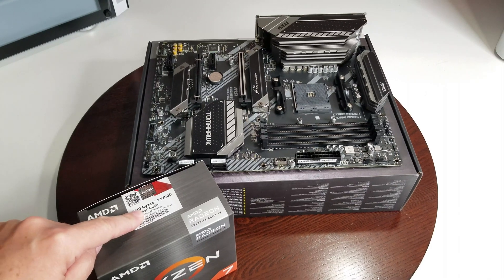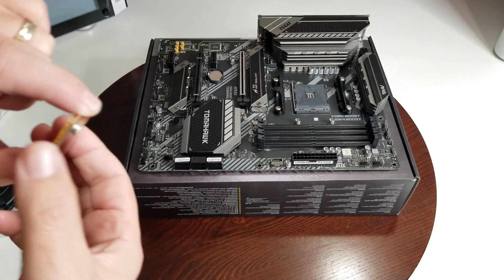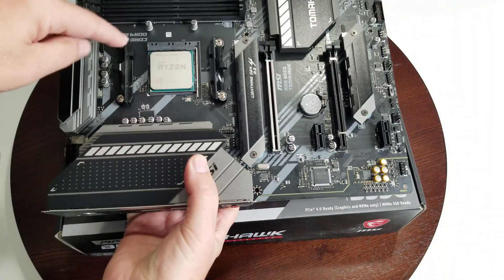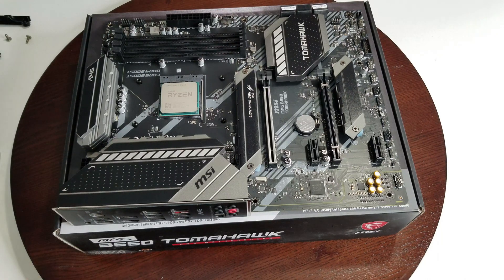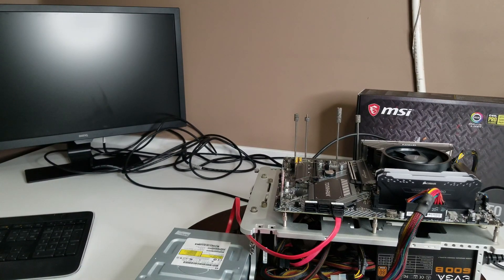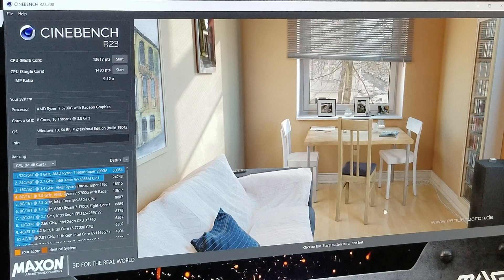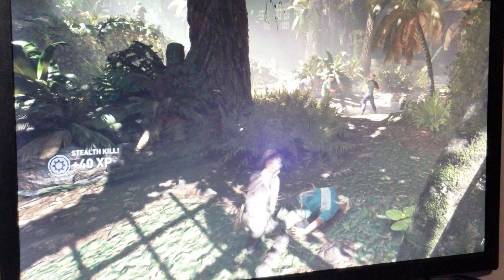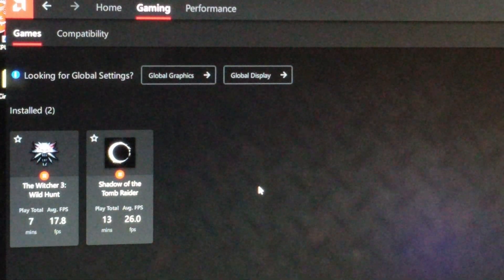Installing the Ryzen 7 5700G, Cinebench R23, & Gameplay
Let's see just how good the Ryzen 7 5700G is, it might surprise you.
Intro: 00:00
Unboxing & Installation of the Ryzen 7 5700G CPU: 00:26
Idle Temps: 08:33
CPU-Z Benchmark Score: 08:38
Cinebench R23 Single & Multi Thread Scores: 09:03
AMD Software Download & Install: 09:37
How the CPU Performs in Shadow of the Tomb Raider: 10:33
How the CPU Performs in Witcher 3: 11:54
FPS Ultra Settings in Witcher 3 and Shadow of the Tomb Raider: 12:37
Conclusion: 13:18

Further Testing Results 1080P HD Settings, AVG FPS:
Fortnite - 106
Rocket League: 84
Red Dead Redemption 2: 52